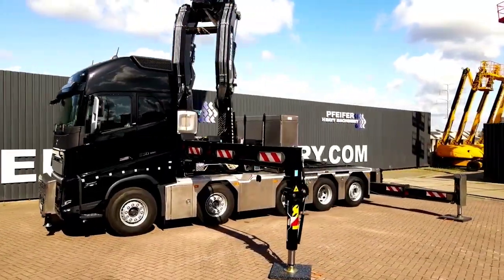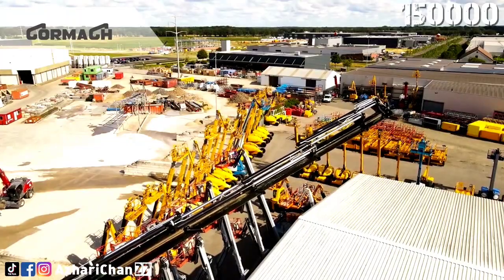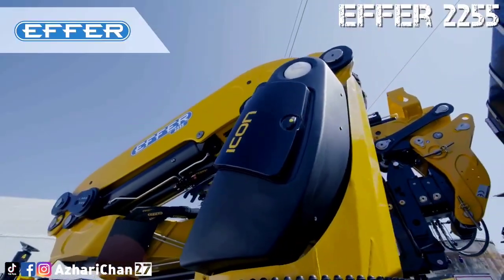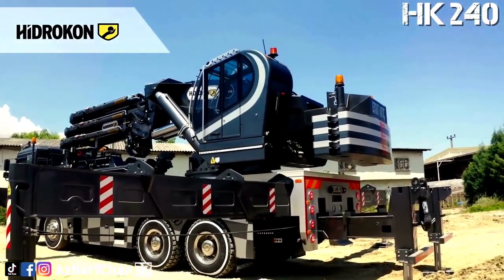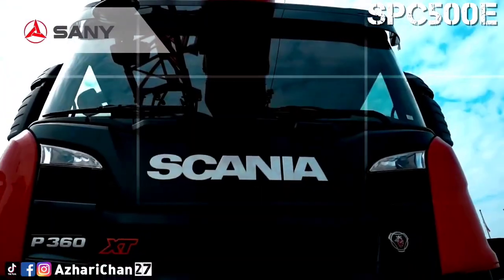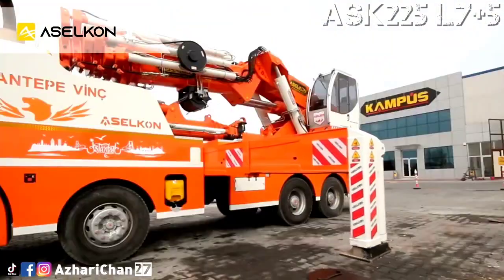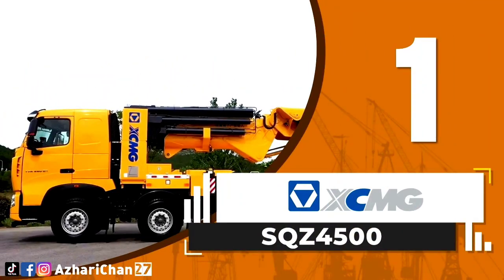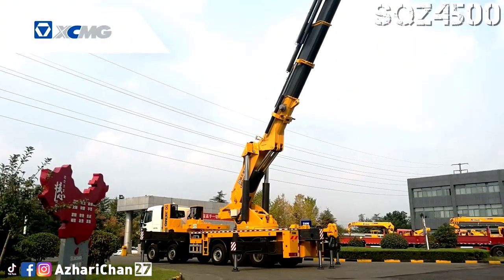The Most Advanced & Modern Engineering Knuckle Boom Truck Cranes.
This video is to show Six The Most Advanced and Modern Engineering Knuckle Boom Truck Cranes with Incredible Performance and Abilities.